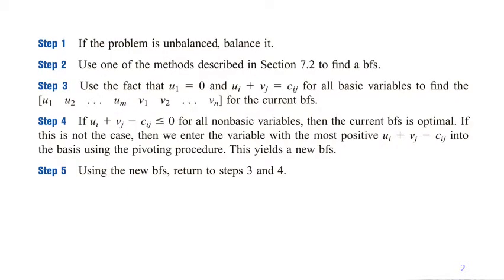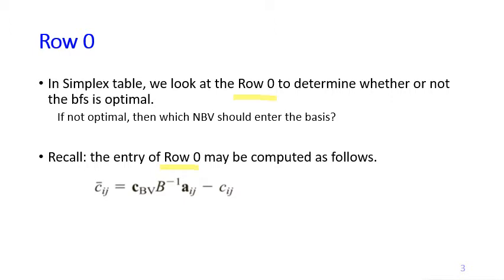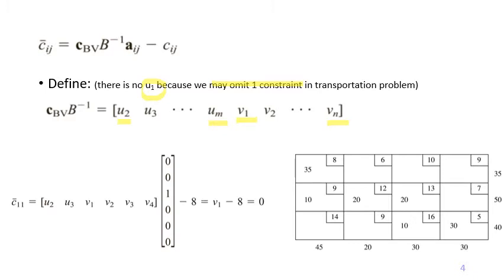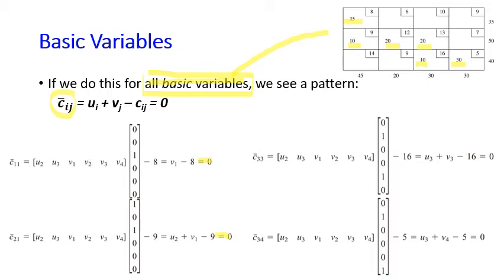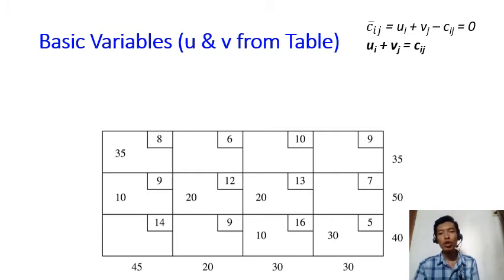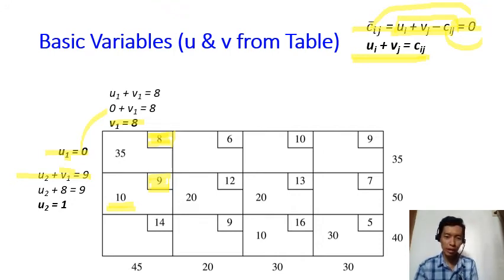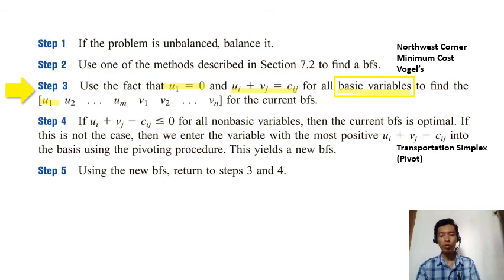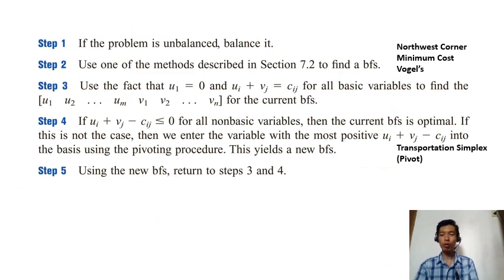Week6.9 Transportation Simplex Algorithm